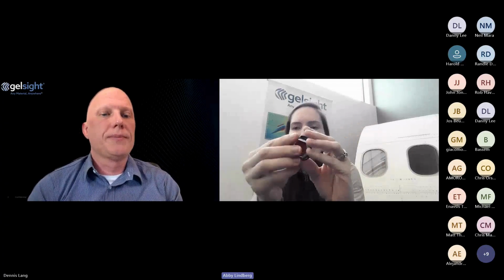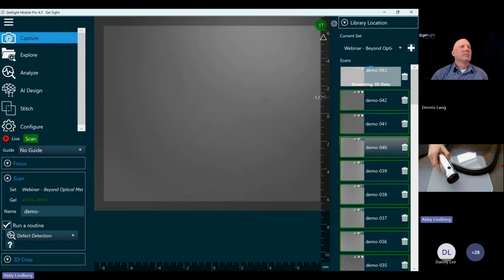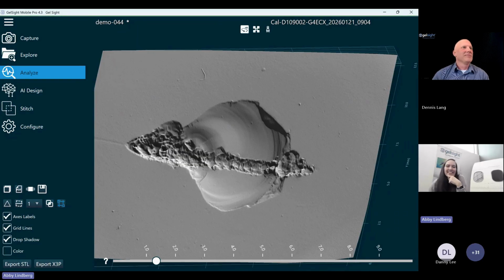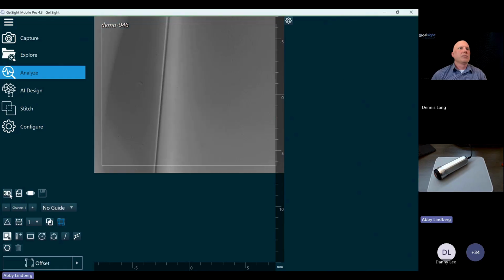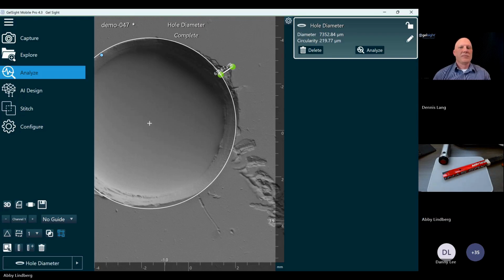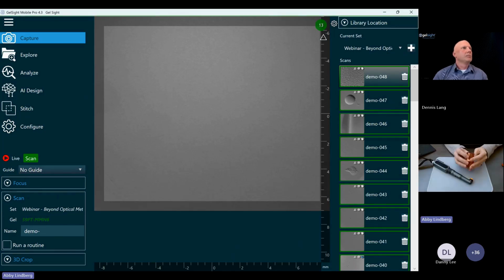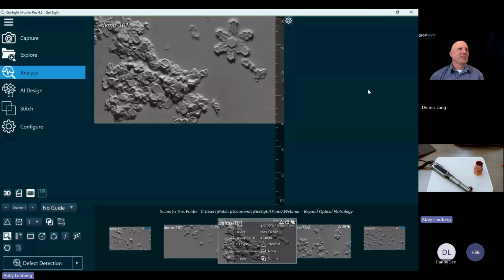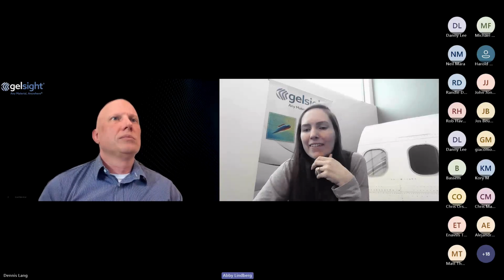WEBINAR: Beyond Optical Metrology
Many surfaces remain difficult—or impossible—for traditional optical metrology systems to measure accurately. Transparent, coated, and highly reflective materials often introduce lighting and reflectivity challenges that limit reliability and repeatability.

In this 30-minute webinar, join Abby Lindberg, Lead Application Engineer, and Dennis Lang, Chief Business Officer, as they explore how GelSight® enables quantitative surface measurements where conventional metrology tools fall short.

Through real-world demonstrations, you’ll see how GelSight’s tactile sensing technology delivers high-resolution, repeatable data on challenging surfaces and learn how this capability is being applied across inspection, R&D, and process control.

🔍 What you’ll learn:
- Why traditional optical metrology struggles with transparent, coated, and reflective surfaces
- How GelSight captures quantitative surface data independent of lighting conditions
- Real-world examples of GelSight in industrial inspection and research workflows